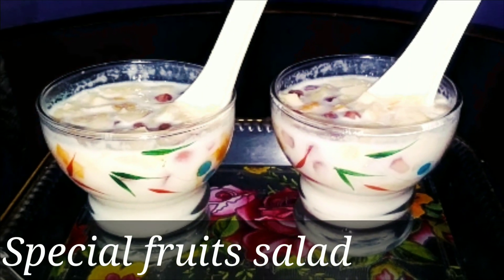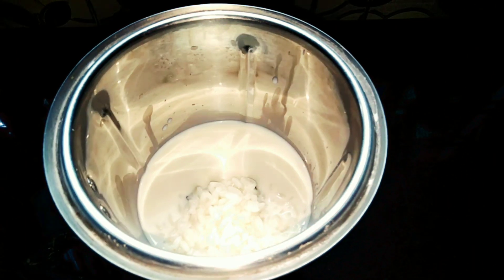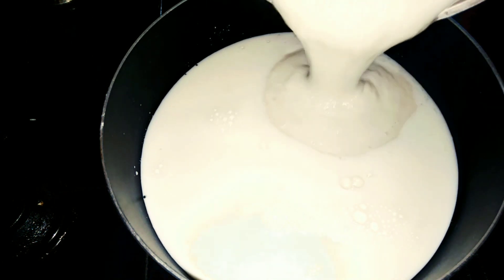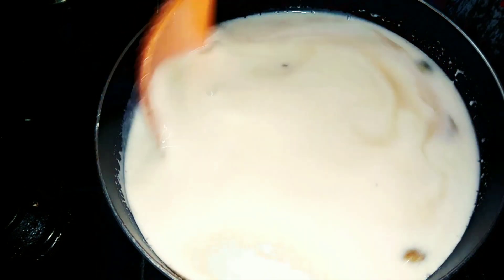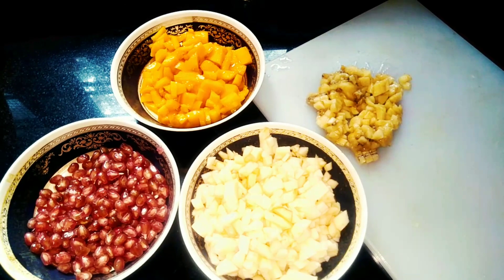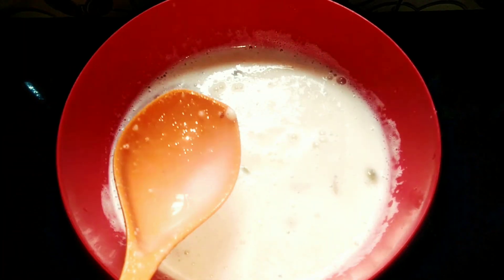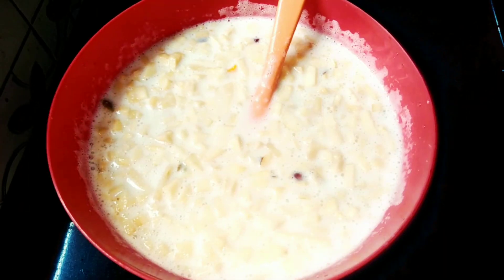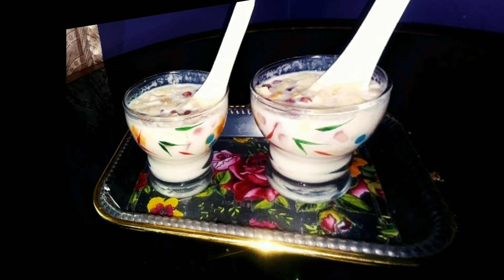Simple fruits salad / ചോറ് കൊണ്ടൊരു സ്പെഷ്യൽ ഫ്രൂട്സ് സാലഡ്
ഇനി കസ്റ്റാർഡ് പൌഡർ ,കണ്ടെൻസ്ഡ് മിൽക്ക് ,ഐസ് ക്രീം  ഒന്നും വേണ്ടാ ബാക്കി വരുന്ന ചോറ് കൊണ്ട് തന്നെ അടിപൊളി ഫ്രൂട്സ് സാലഡ് തയ്യാറാക്കാം .